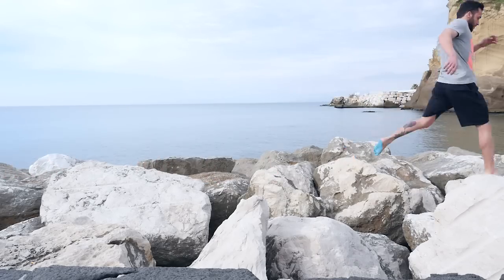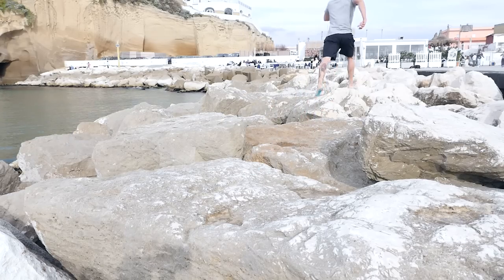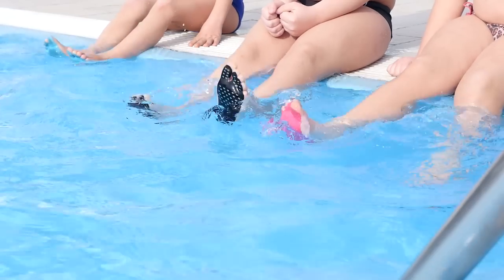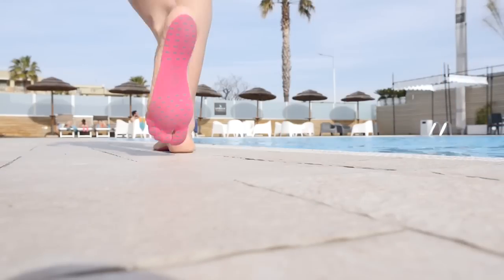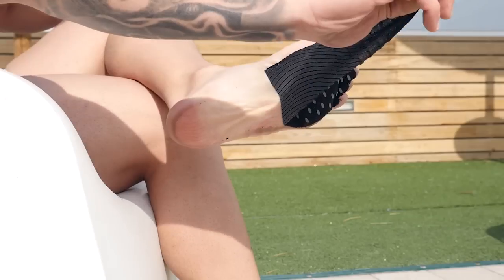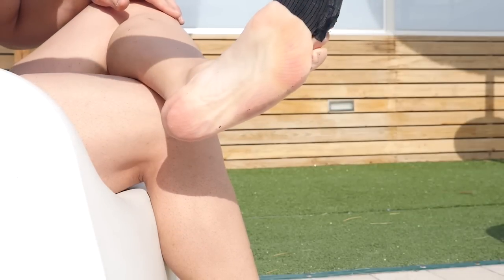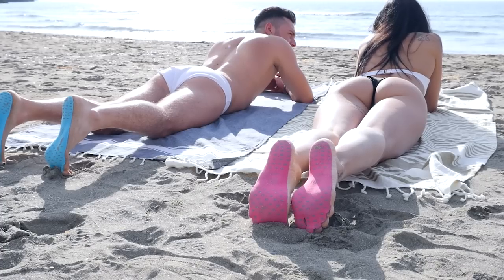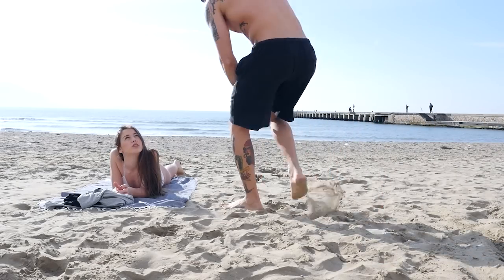NAKEFIT!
NAKEFIT is Hypoallergenic adhesive pad for walking freely wherever you want!

Nakefit is designed in Italy and is produced without harming people, animals or the environment (vegan and barefoot friendly).